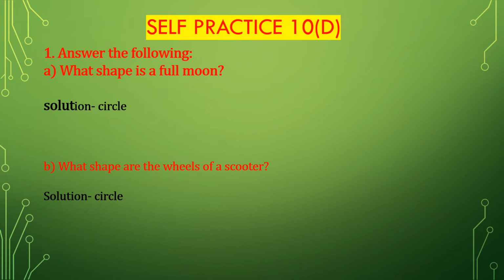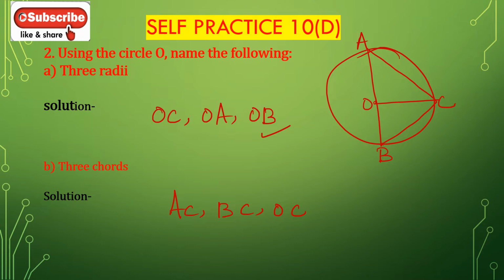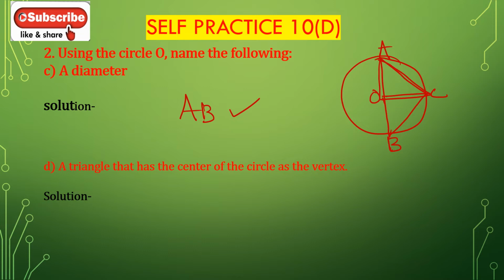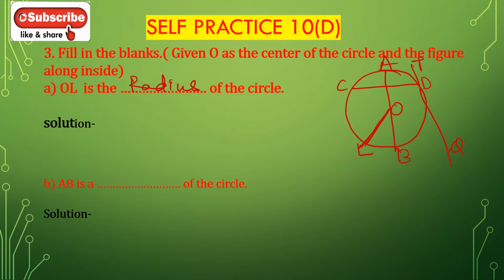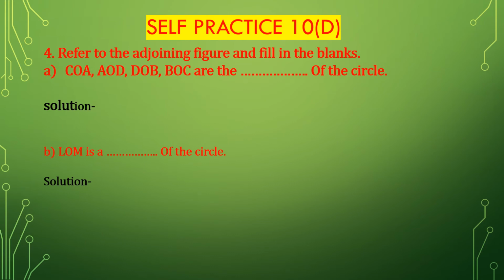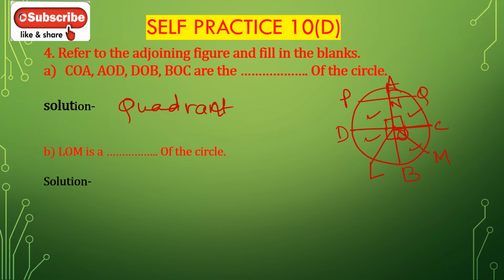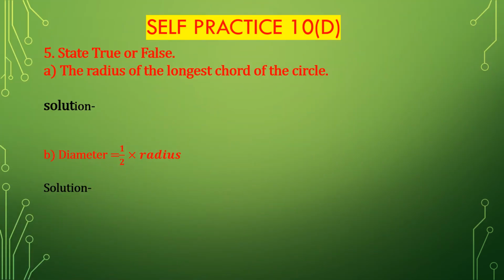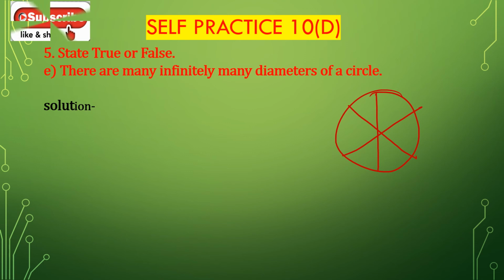New Learning Composite Mathematics Class 6 Ex 10D Que 1-5 | Mamta Mund |Maths Grade |Plane Figures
New Learning Composite Mathematics Class 6 Chapter 10 Exercise 10D Questions 1 to 5| Mamta Mund | MathsGrade | Plane Figures
please JOIN my FB Group
timestamp:-
00:00 - What we will learn
01:29 - Question 1(a)
03:18-question 7(b)
04:48-question 7(c)
 06:01- question 7(d)
07:13-question 7(e)
08:23- question 7(f)
09:14- subscribe to my channel
some products used in online teaching
I DISCUSS PLANE FIGURE
HOW TO NAME AN ANGLE
TYPES OF ANGLES
CURVILINEAR LINE, CLOSED FIGURE, OPEN FIGURE
NEWLEARNINGCOMPOSITEMATHEMATICSCLASS6BYSKGUPTAANUBHUTIGANGAL
NEW LEARNING COMPOSITE MATHEMATICS CLASS 6 SOLUTIONS